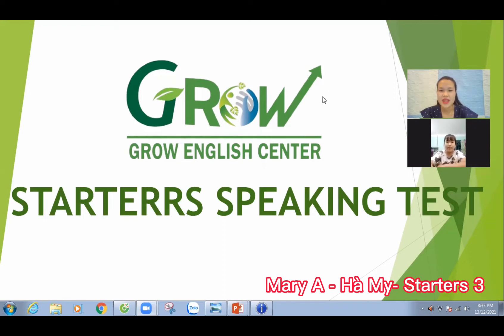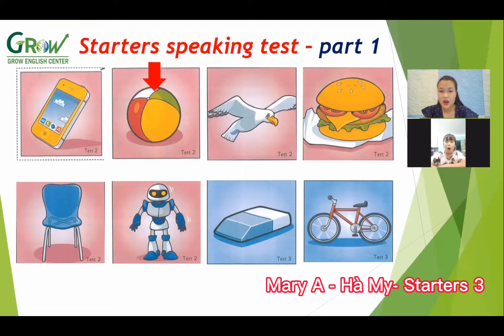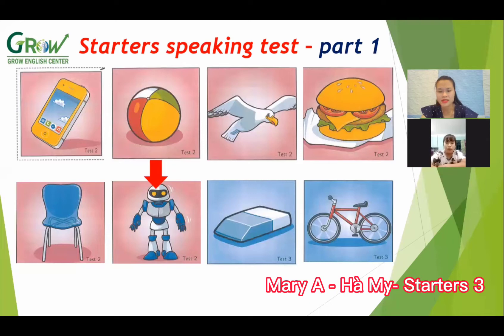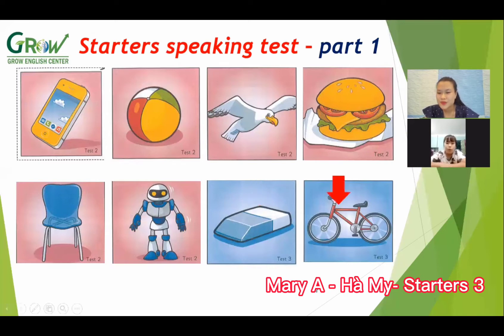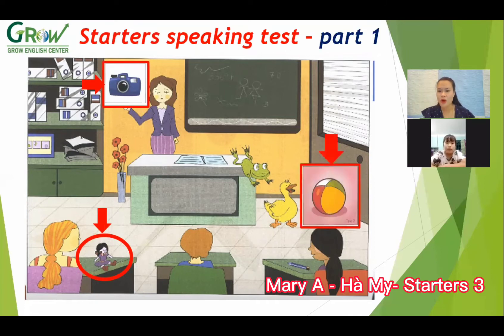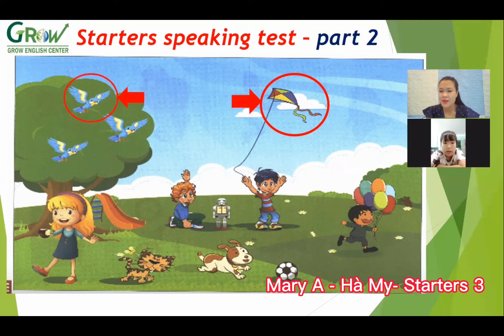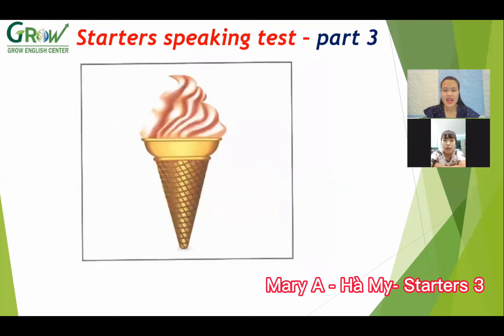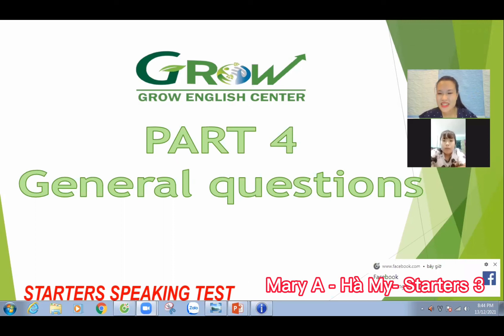MARY A (HÀ MY ) - STARTERS 3 - ONLINE SPEAKING TEST - GROW